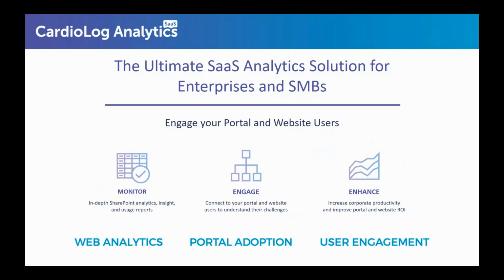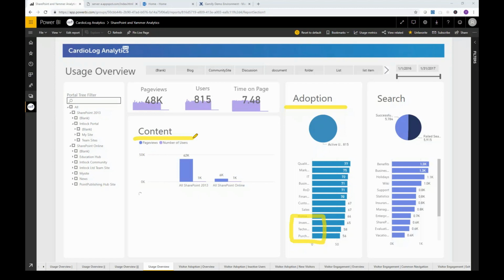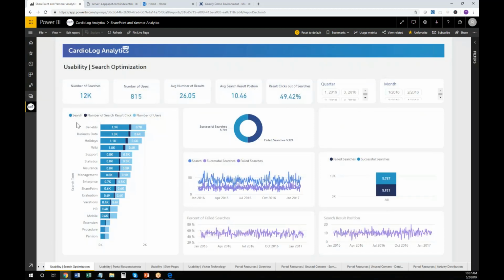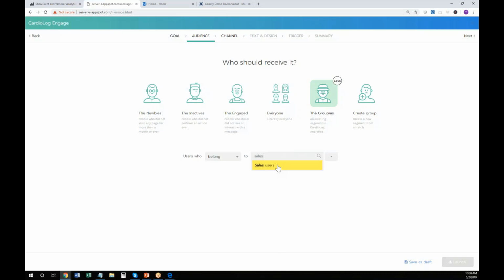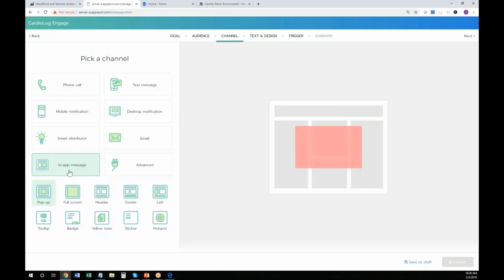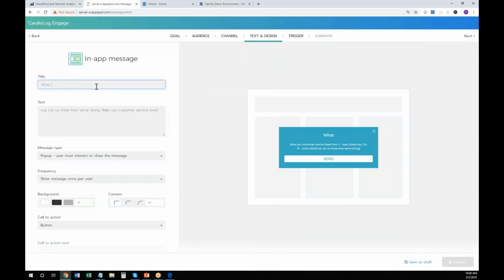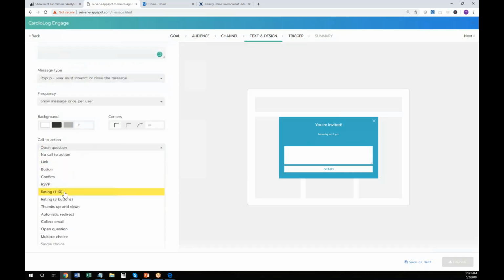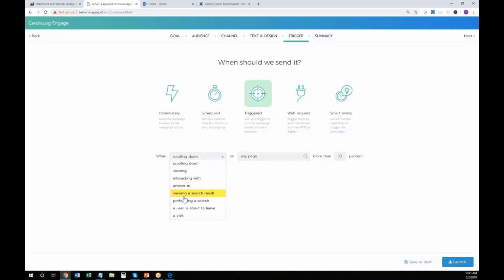CardioLog Analytics SaaS and Engage Demo